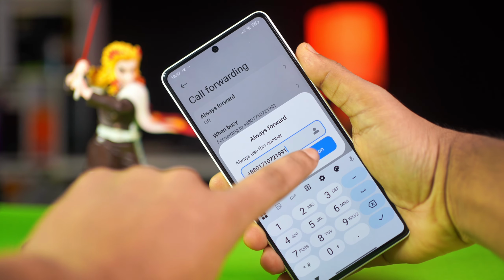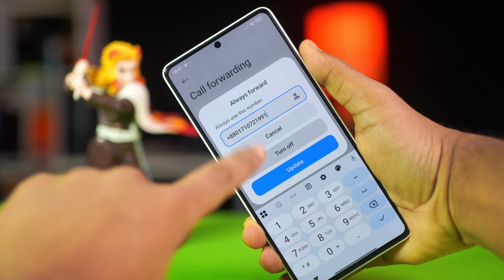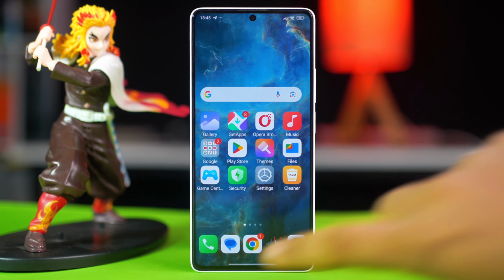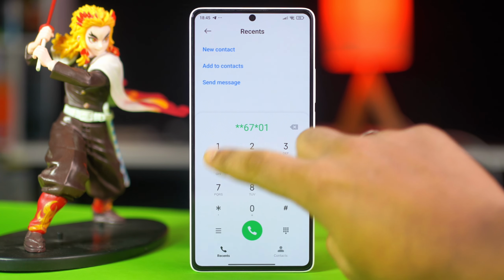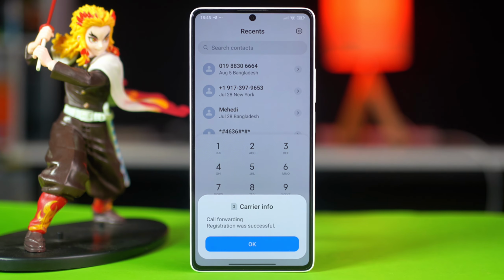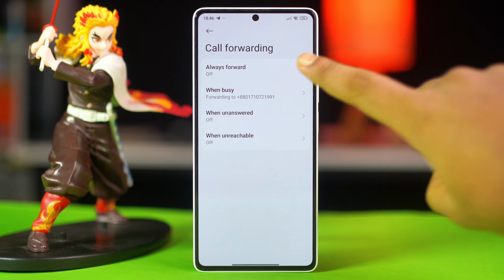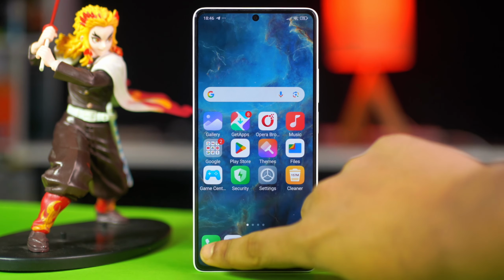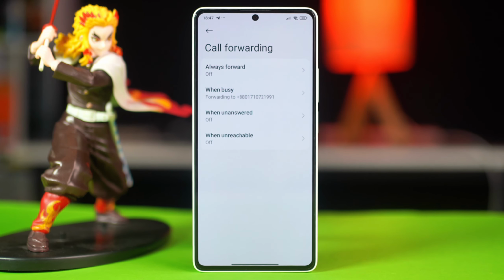How to Turn ON/OFF Call Forwarding Option on Android Phones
Learn how to use call forwarding on Android using two simple methods. You will be able to enable or disable your calls quickly.

This guide shows you exactly how to manage your incoming calls through your phone settings menu or by using a specific call forwarding code. Whether you need to redirect calls while you are busy or stop forwarding entirely, these steps work on most standard Android devices.

Following these instructions helps you regain control over your mobile connectivity without needing carrier support. We cover the direct dialer method for speed and the settings menu navigation for those who prefer a visual interface. Use the method that fits your current needs to manage your call forwarding android configuration effectively.